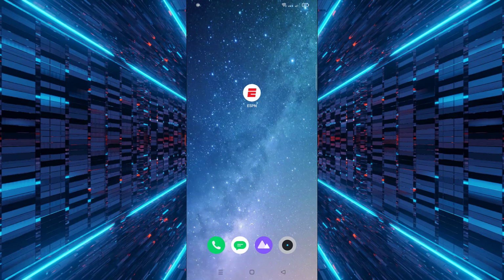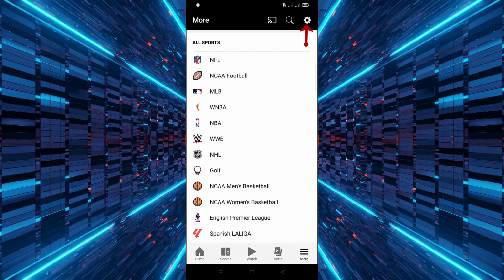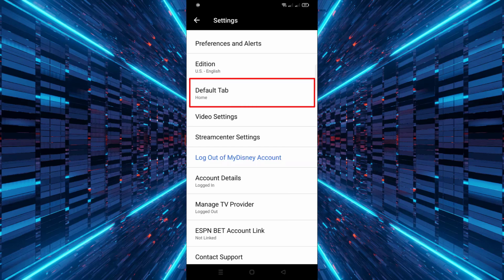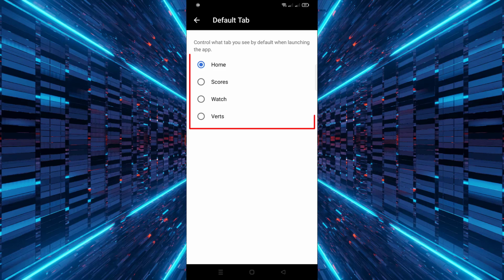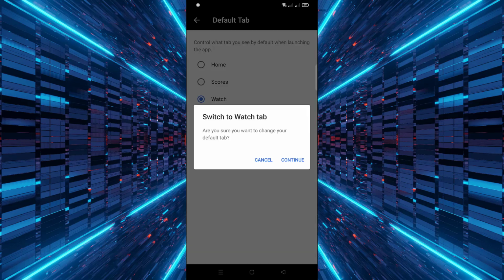How to Change the Default Tab in ESPN App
Learn how to change the default tab in the ESPN app on your phone for faster access to the content you love. ⚡

Customize your ESPN experience by choosing the tab that opens first, whether it's Home, Scores, Watch, or Verts. 🏀

This tip helps you save time and makes navigating the ESPN app much easier for sports fans. 🏈

Stay updated with all your favorite games and highlights instantly by setting your preferred default tab. ⚾

Never miss scores, videos, or updates by making the ESPN app work exactly the way you want. 🏆

Enhance your sports app experience today and enjoy smoother, faster browsing every time you open ESPN. 📱

ESPN app, default tab, change ESPN tab, sports app settings, ESPN tips